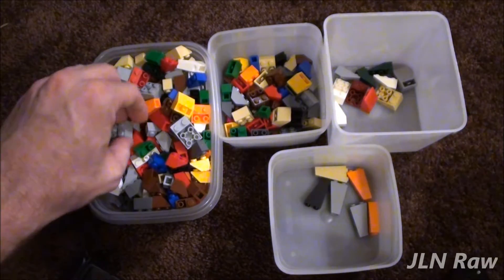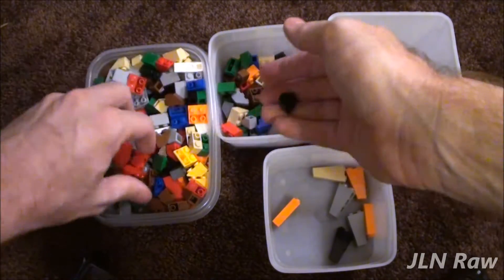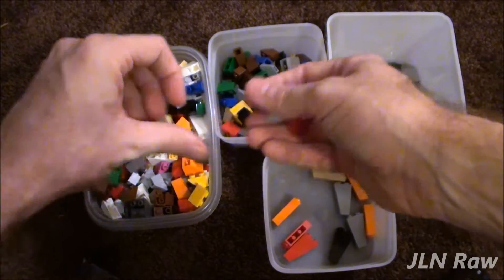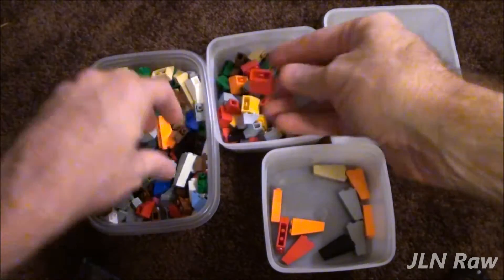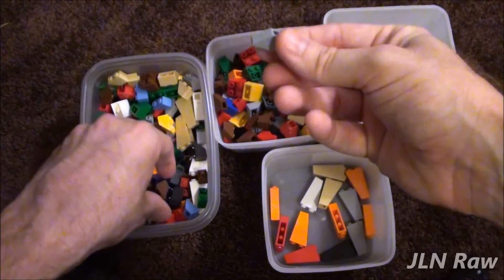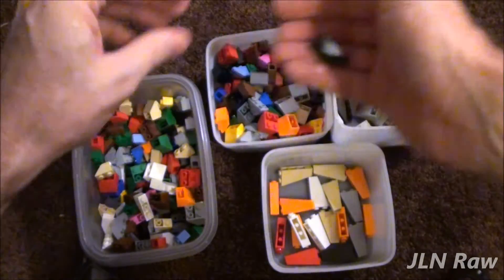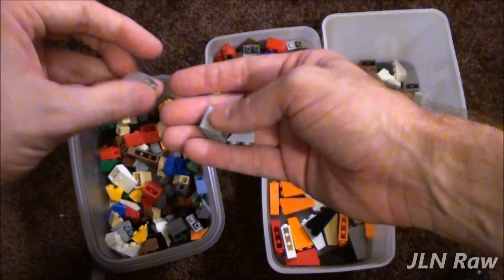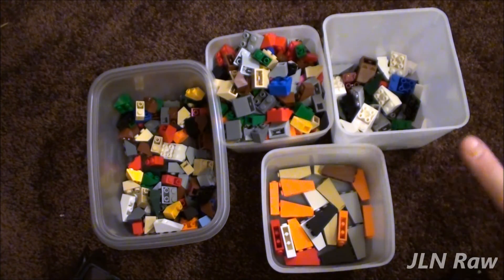Early Morning Vlog #10 - Sorting Inverted Slopes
Starting to pull out inverted slopes. I need to see how many before an order is placed.